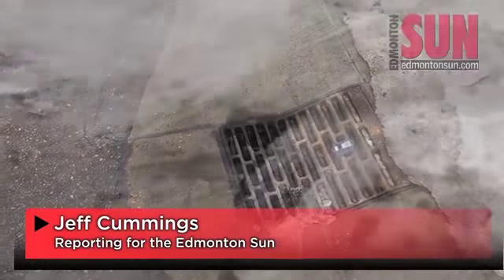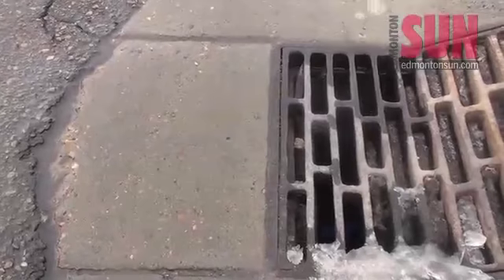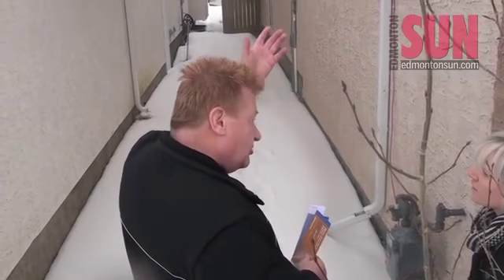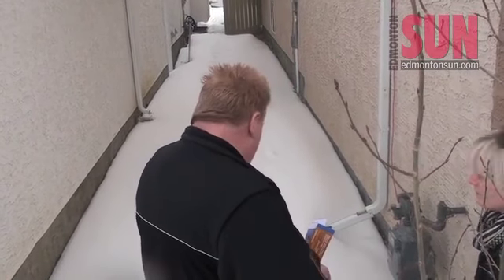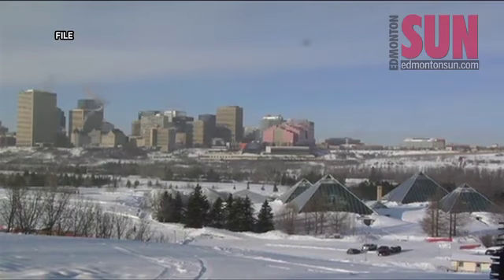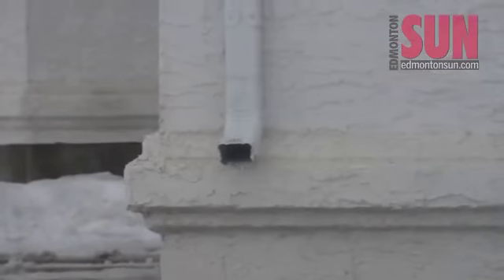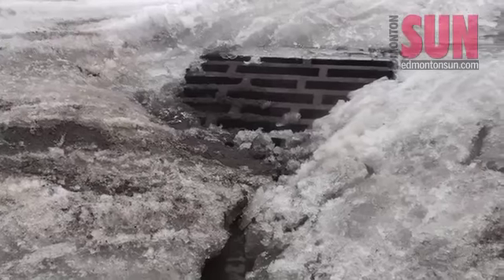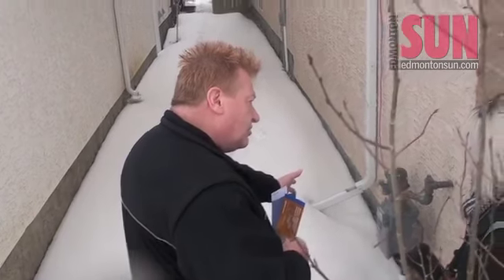City on flood watch as snow melts